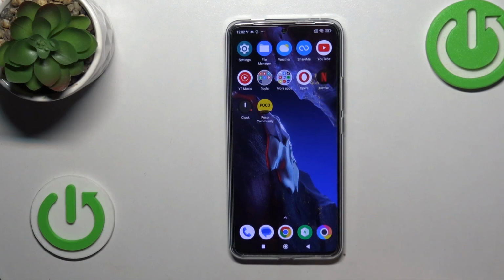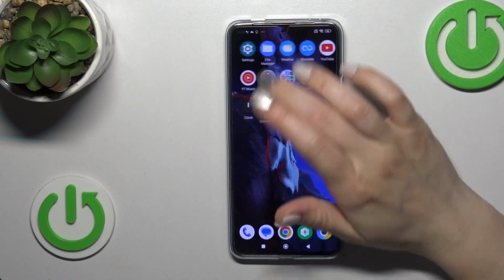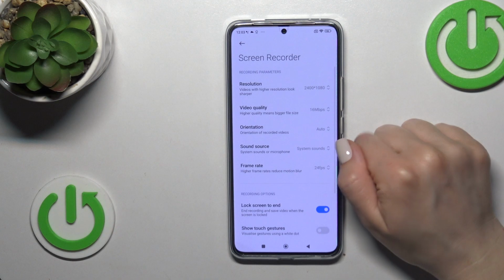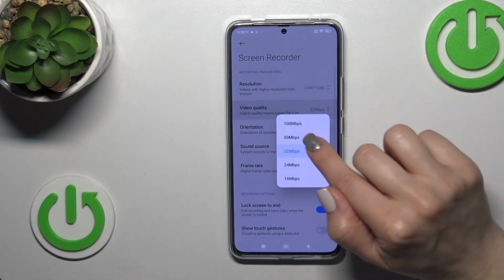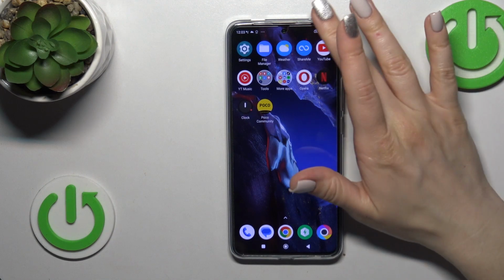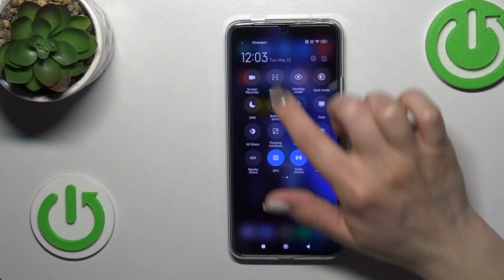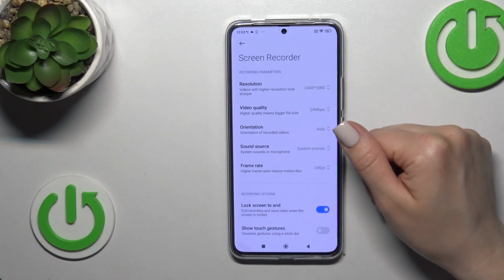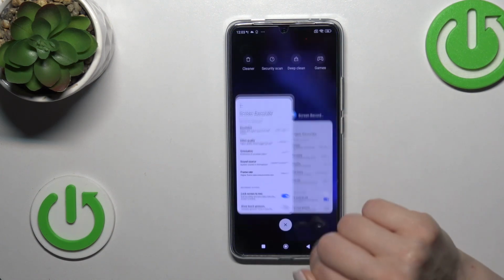How to Change Screen Recorder Quality on POCO F5 Pro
Find out more info about POCO F5 Pro:
Screen recording is a very powerful feature that allows you to capture and share your phone's screen activity with others. Here, we'll guide you through the process of changing the screen recorder settings on your POCO F5 Pro, helping you customize your recording experience to suit your needs.

How to change screen recorder quality on POCO F5 Pro? How to manage screen recorder settings on POCO F5 Pro? How to adjust screen recorder quality on POCO F5 Pro?